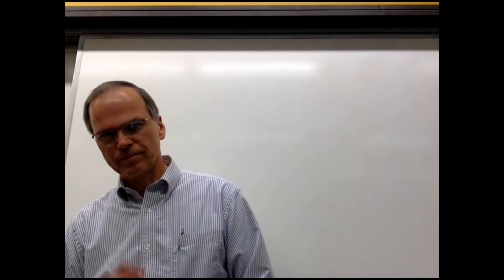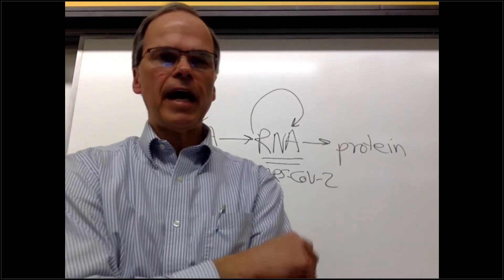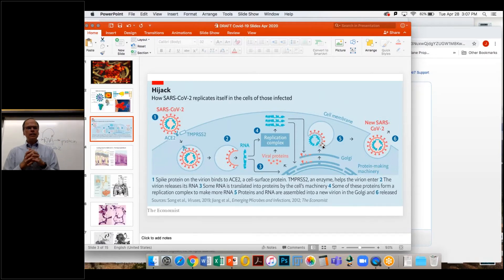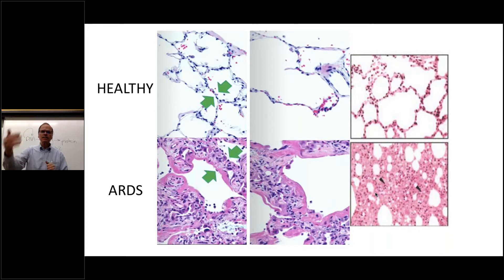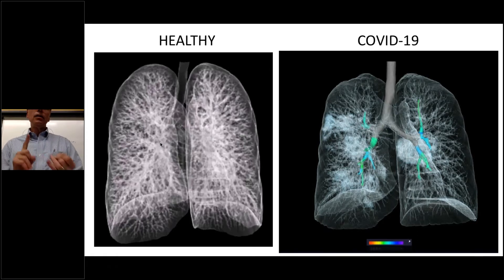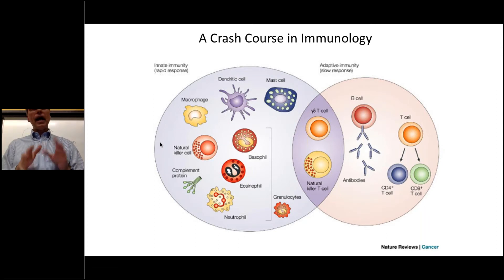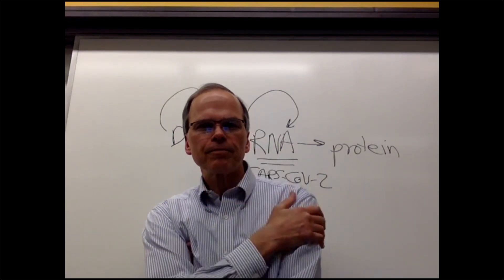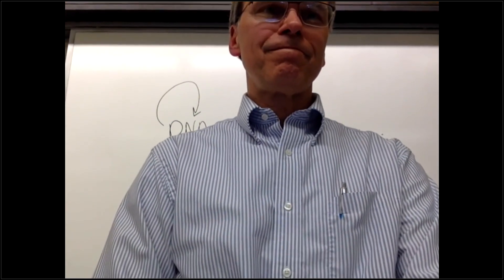The Science of COVID 19 Aspects of Infection, Immunity, Treatment and Testing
During this webinar, John Henson, senior associate provost, will discuss how the SARS-CoV-2 virus damages the lungs, the good and bad of the resulting immune response, potential treatments/vaccines, and how various tests work.

Professor Henson is the Charles A. Dana Professor of Biology and a Harvard-trained cell biologist and comparative immunologist who has worked on H5N1 influenza pandemic preparedness.